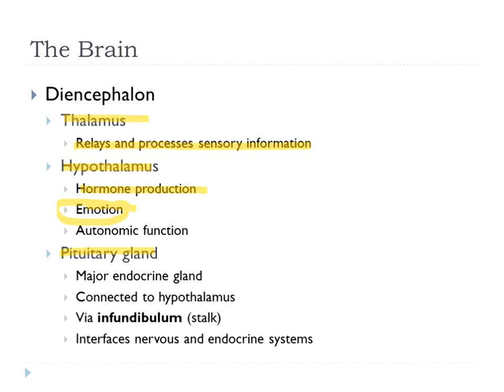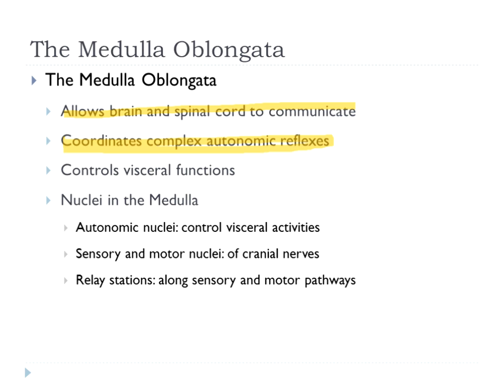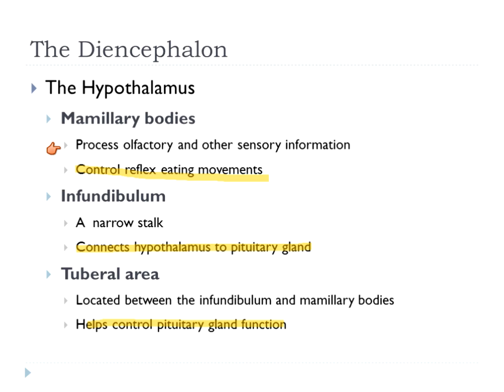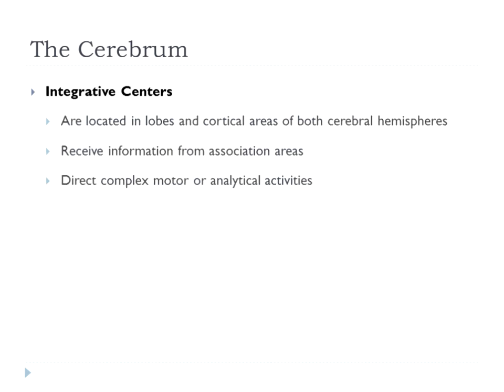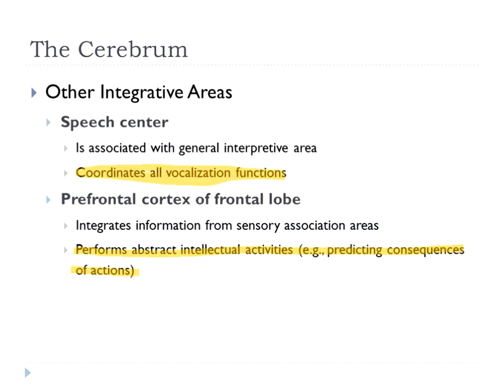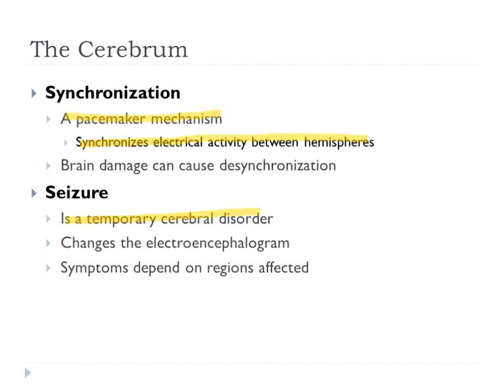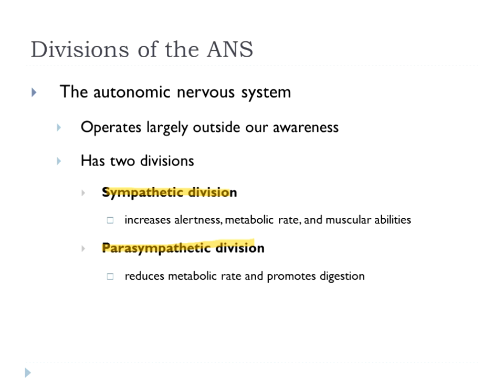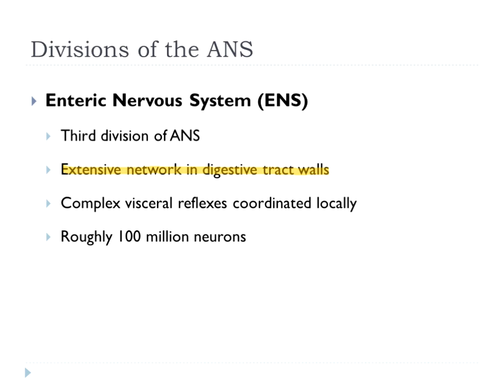18-Brain.ANS.Reflex_Part 3